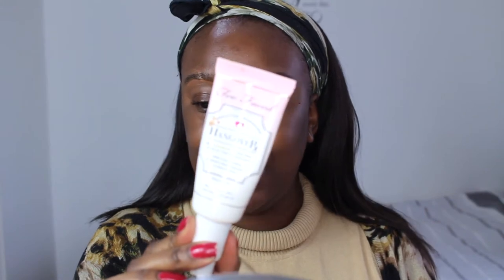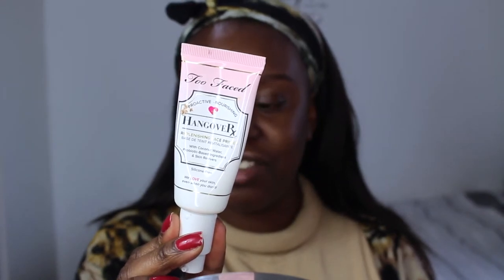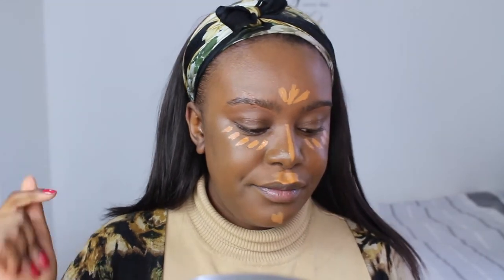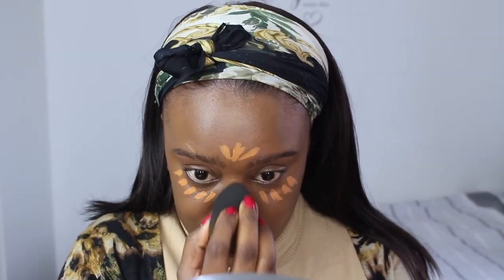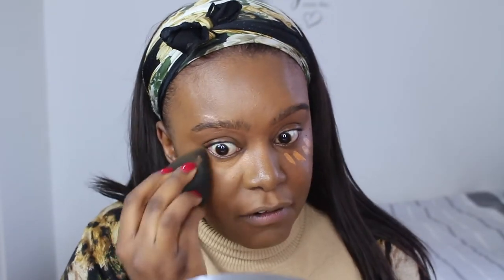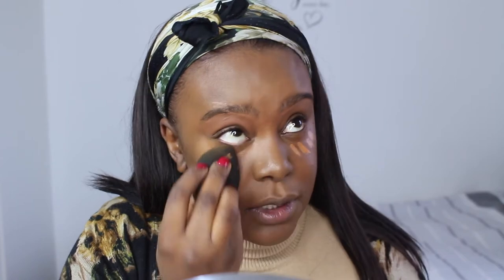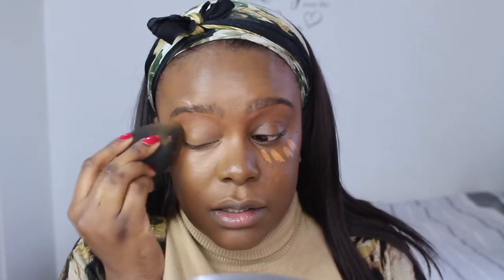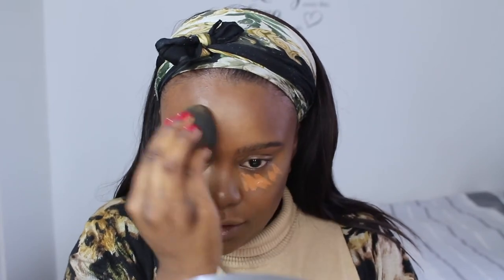FENTY BEAUTY PRO FILTER CONCEALER | Belle Ems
You know I had to do a review on the new Fenty Beauty concealers. 50 shades, this is a first I have heard of that includes not only plenty of different shades but also undertones!